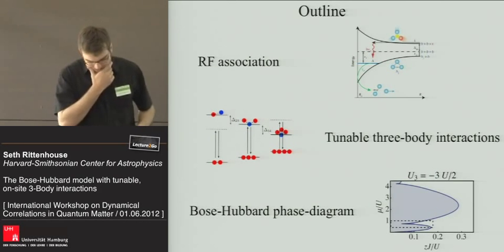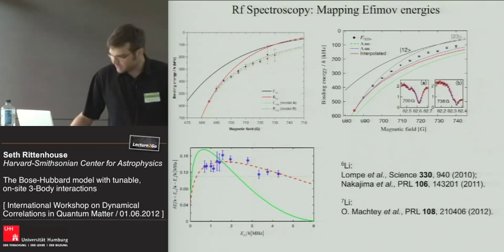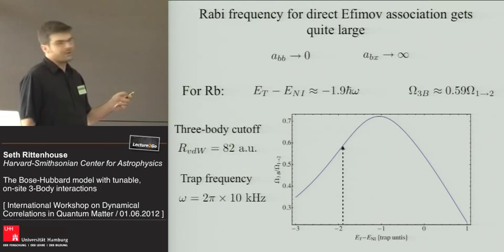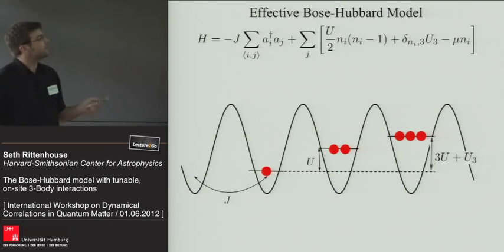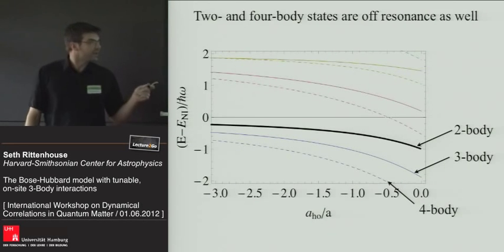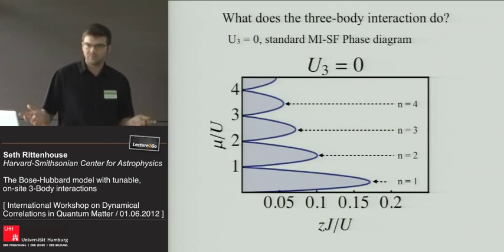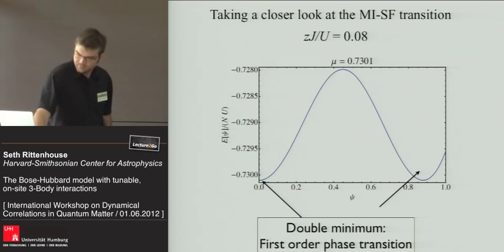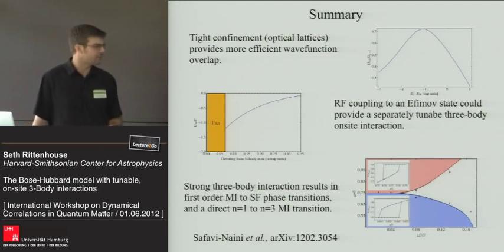Seth Rittenhouse The Bose-Hubbard model with tunable, three-body onsite interactions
Seth Rittenhouse, Harvard Smithsonian Center for Astrophysics. Title of talk "The Bose-Hubbard model with tunable, three-body onsite interactions" during ITAMP ZOQ CFEL Workshop on "Dynamical Correlations in Quantum Matter From Few- to Many-Body Systems", May 30th to June 1st, 2012 at the The Institute for Laser Physics of the University of Hamburg , Germany.